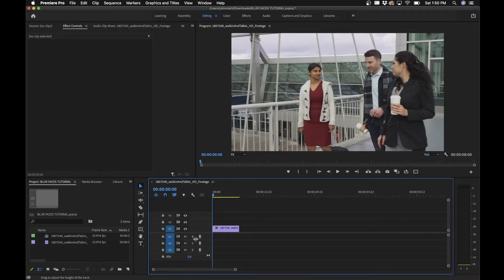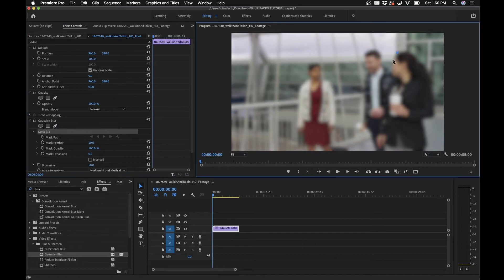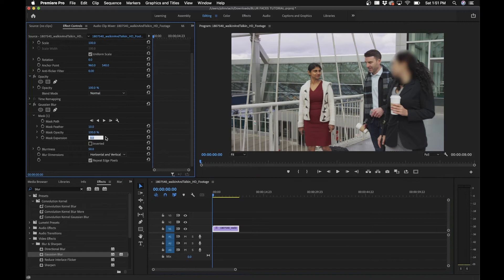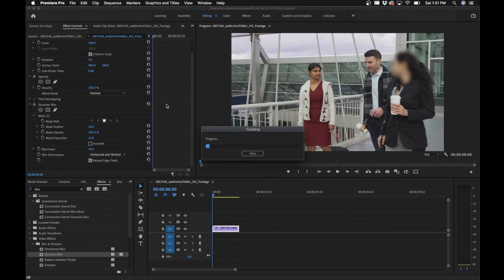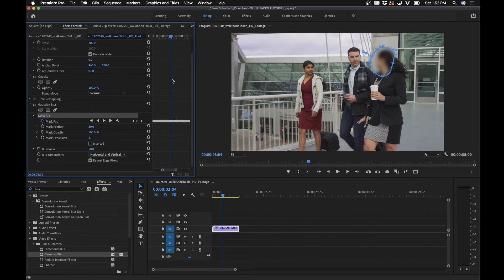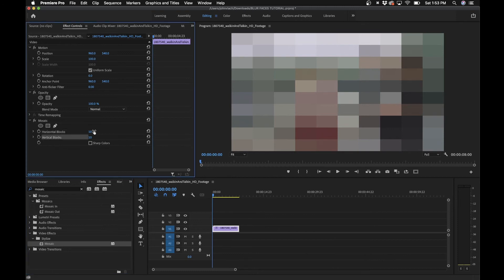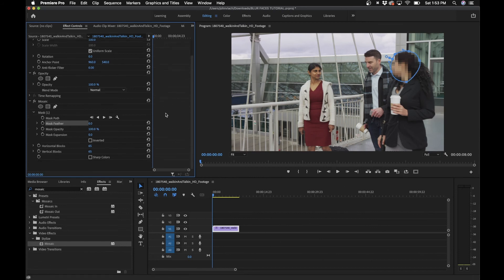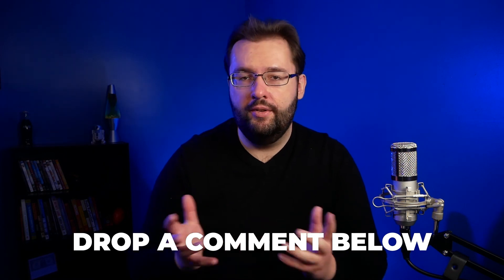Blur & Pixelate Faces In Premiere Pro Tutorial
ABOUT VIDEO:
In this short video tutorial, I show you how to blur and pixelate faces in Premiere Pro. I also show you how to automatically motion track the effect to a person's moving face. This is helpful if you need to hind someone's identity on camera.

CHAPTERS:
00:00 Welcome
00:29 Gaussian Blur Effect
03:02 Mosaic Pixelate Effect
04:23 Conclusion